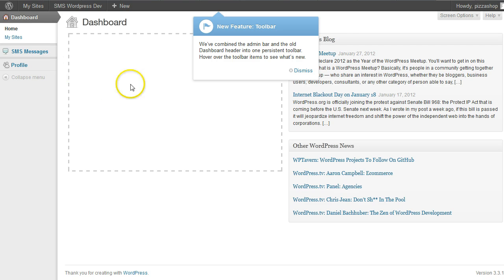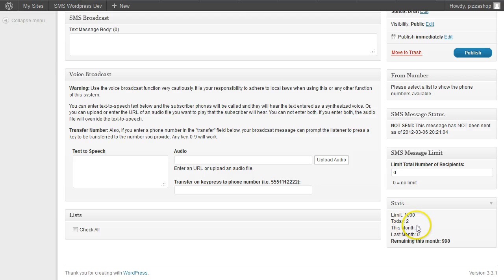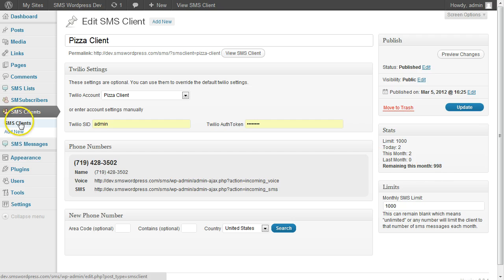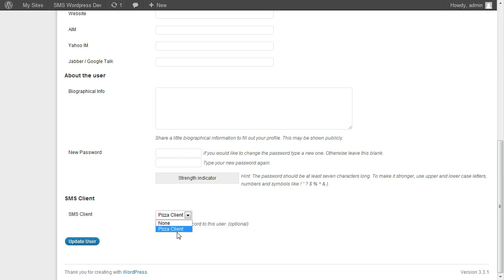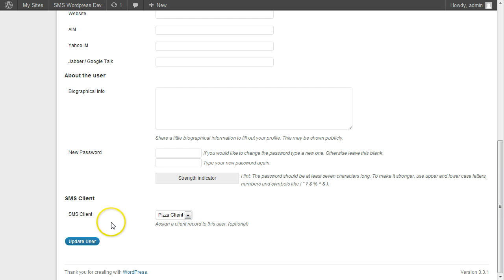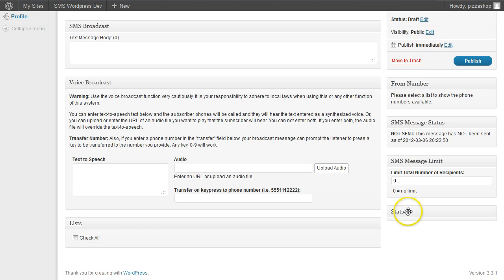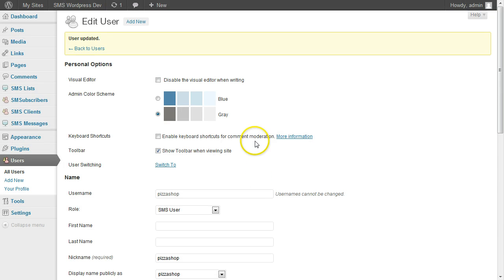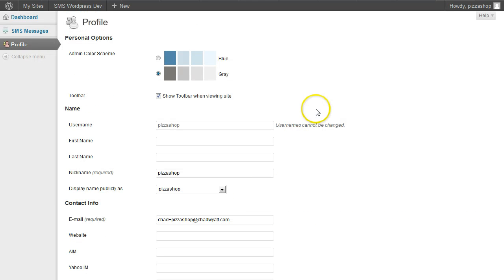SMS Wordpress - Client Stats for Users